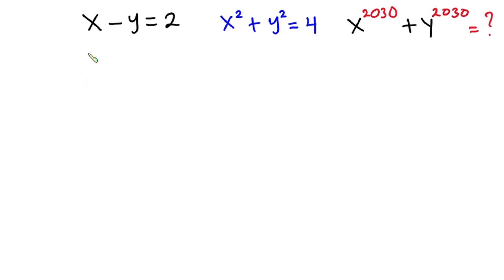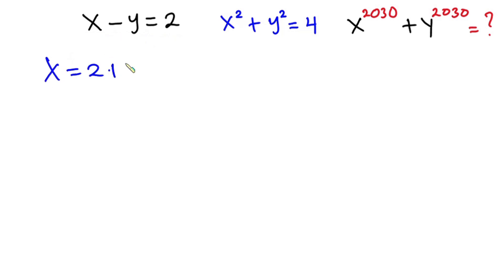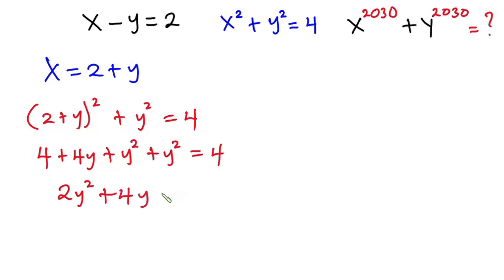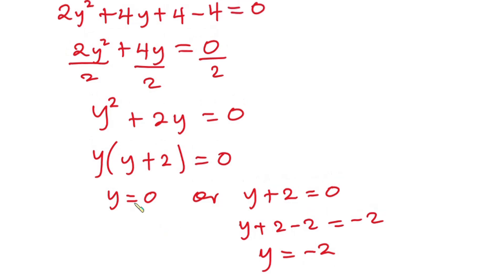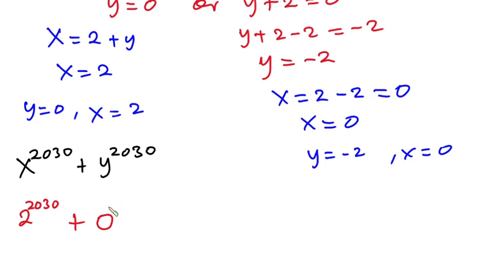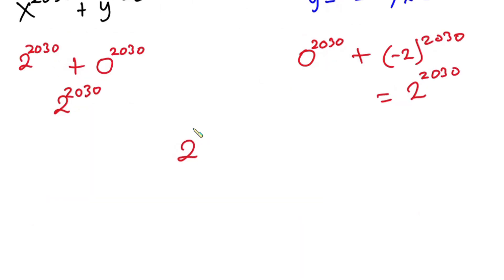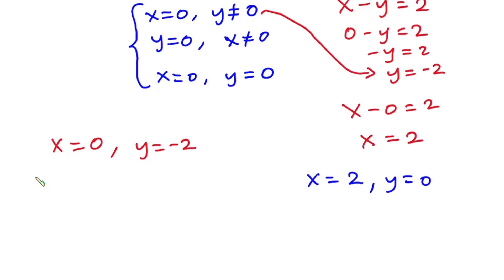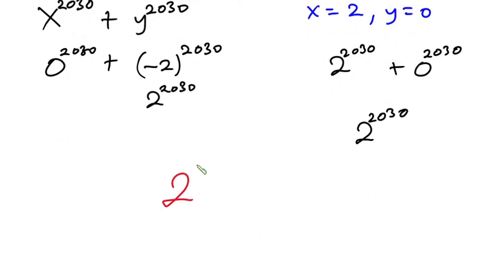Math Olympiad Problem | Challenging Algebra Problem | Find x |Find X^2030 +Y^2030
In this video, I will be teaching how to solve this  math Olympiad problem. I will be solving this algebraic problem step-by-step so that you won't miss any step. The problem is find m and n from  x - y = 2 and x^2 + y^2 =4. Find x^2030 + y^2030

2^m -3^n =2016 find m and n